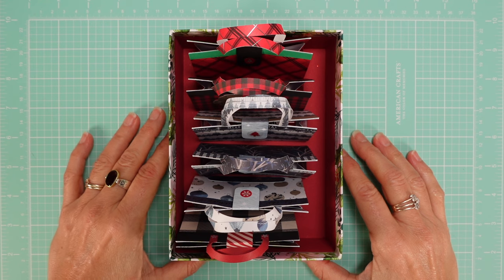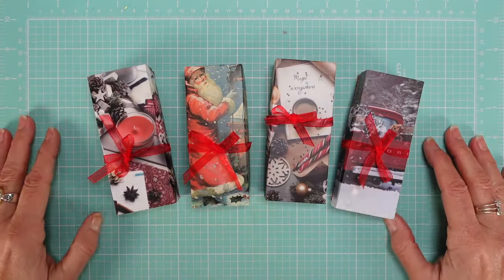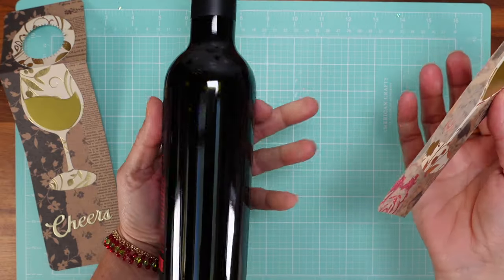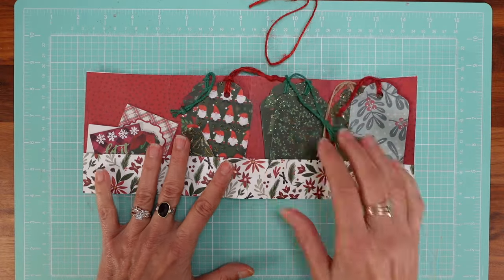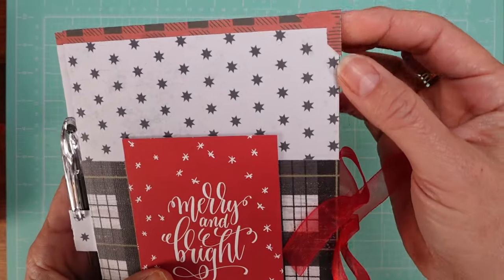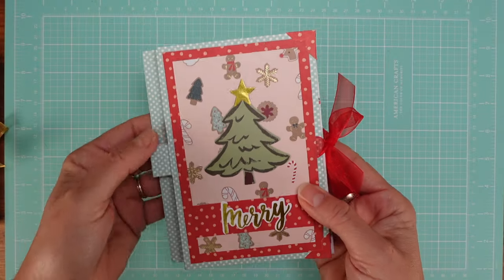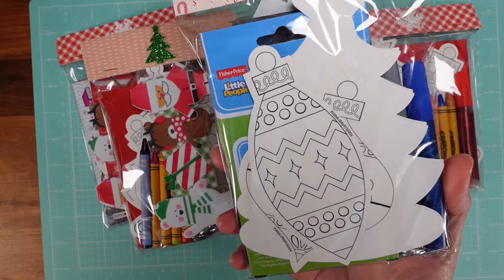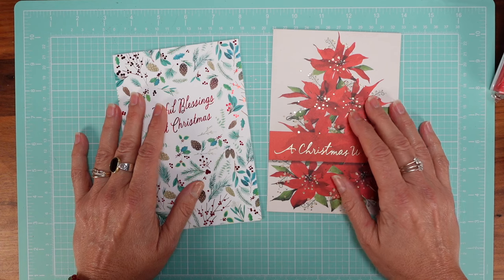Christmas craft fair: What I’ve made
In today’s video, you will see all the items I’ve prepared for my Christmas craft fair ideas 2022. For the next five weeks, I will publish two weekly tutorials so that you can learn how to make these products. All of them are great for gifting your friends and loved ones, and for filling up stockings as well.

The tutorials are quick and I made sure to create things that are easy to mass-produce.

I hope it inspires you. Enjoy!

2. Lip Balm Purse & Gift Card holder
4. Home Sweet Home (gift card holder & More)

CHECK THE FULL TUTORIALS BELOW:
- Lip balm purse tutorial